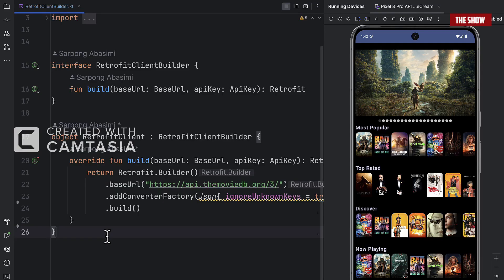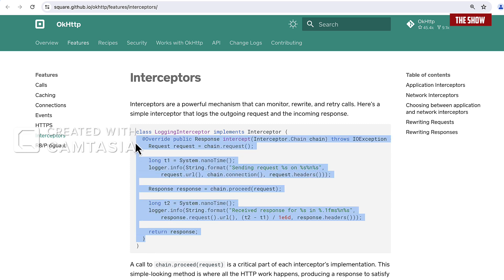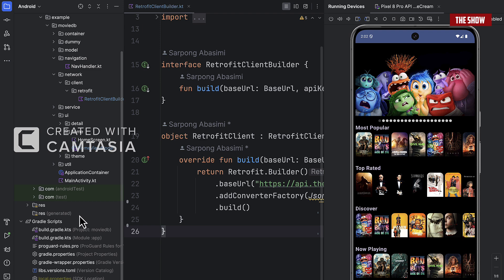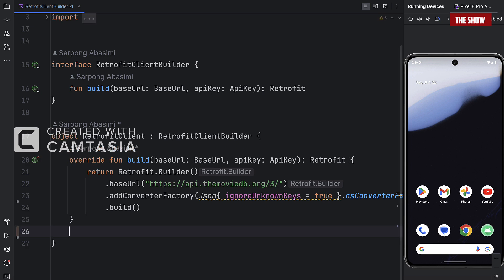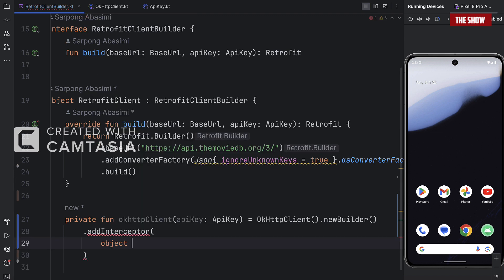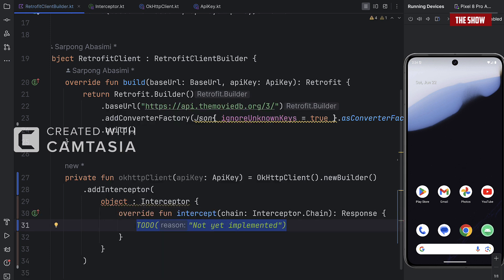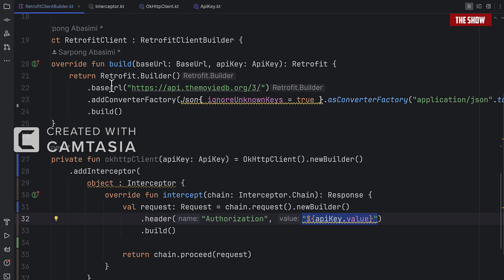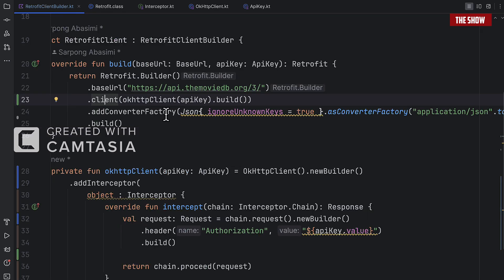How To Add Headers To Retrofit Android | Retrofit - Custom Request Headers | Android Studio Tutorial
Hello Friends 😊

In this video we will learn how to add headers to Retrofit Android.